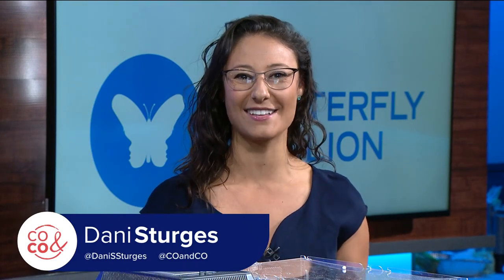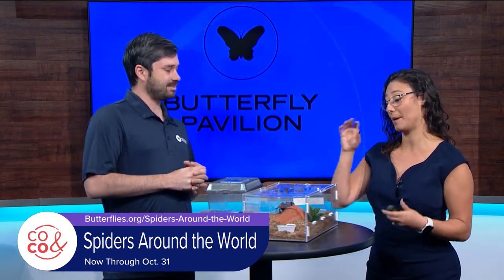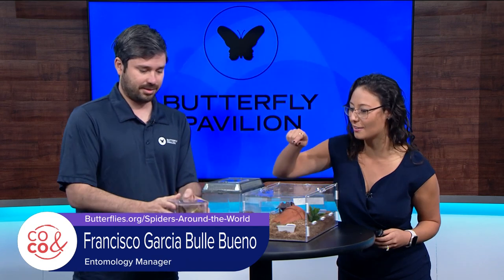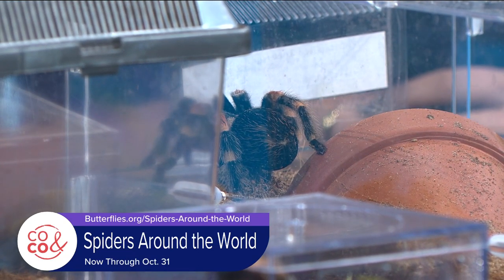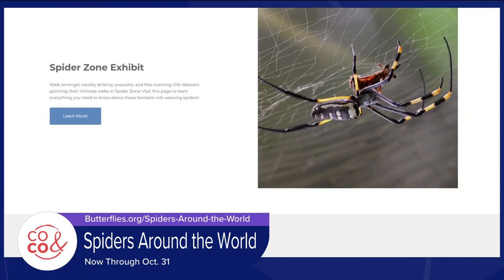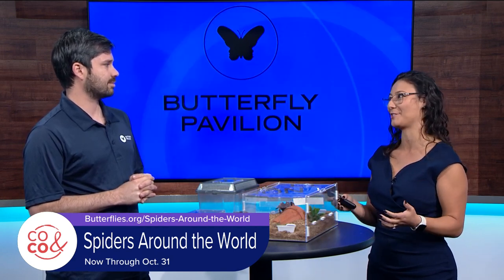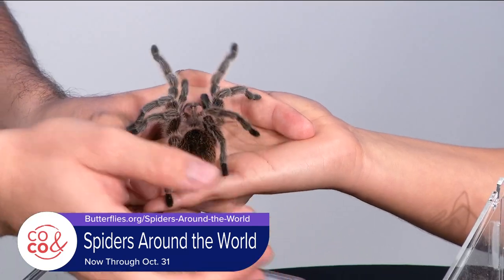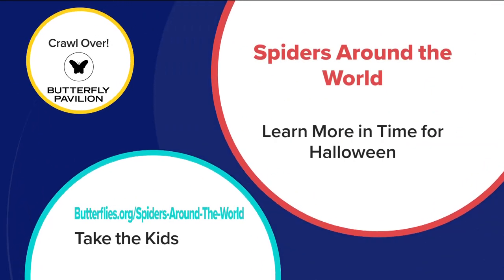Butterfly Pavilion - Spiders Around The World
Check out the Spiders Around The World exhibit, now through October 31st. Just head to Butterflies.org to learn more and get tickets. Just in time for spooky season!